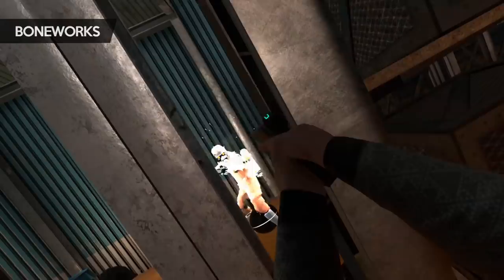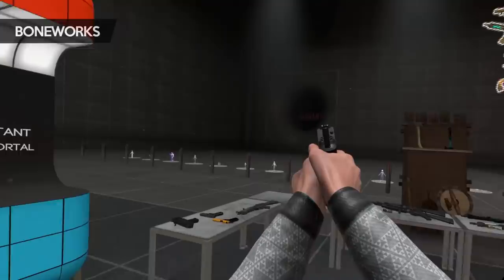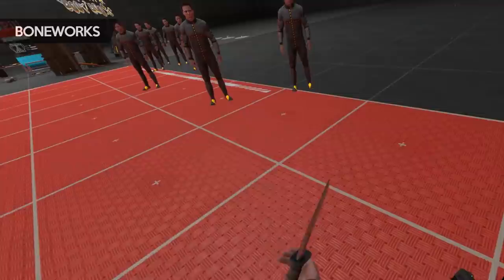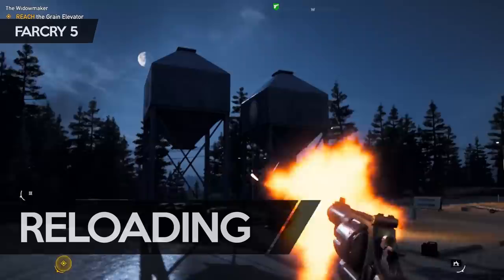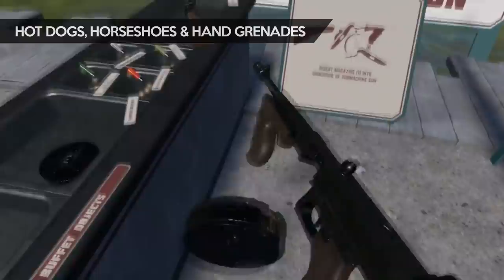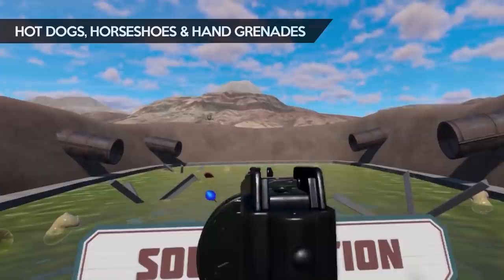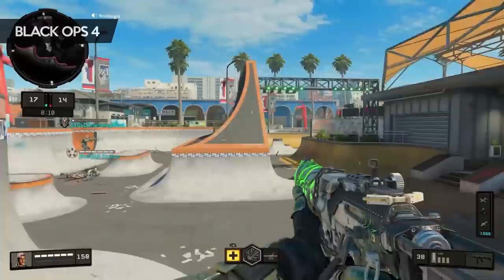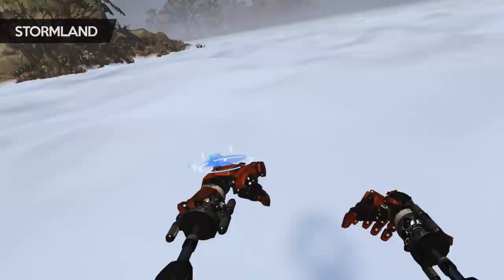How Virtual Reality Changes First Person Shooters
In this video I try to show the difference playing a first person shooter in Virtual Reality makes.